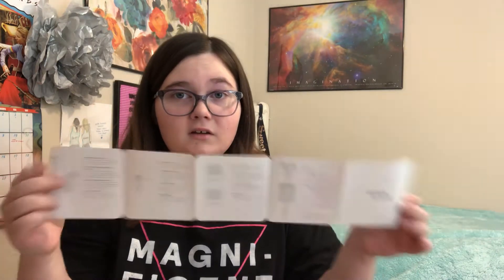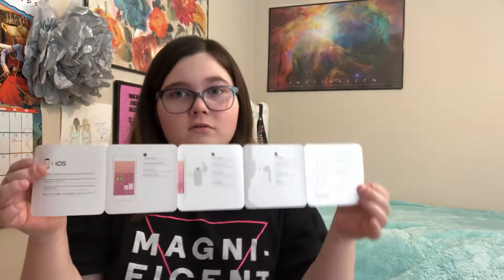Unboxing my Apple AirPods | January 19th, 2020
So guys I got my AirPods yesterday on January 18, 2020. But I really just wanted to open them. Because I haven’t had AirPods ever. And I just had my earbuds which I wanted to get the AirPods because my friend Samantha had them. And they’re really good technology so even though they’re expensive just work towards the goal of getting them if you really want them and one day you’ll probably be able to get them from Walmart target or anywhere else they have them.